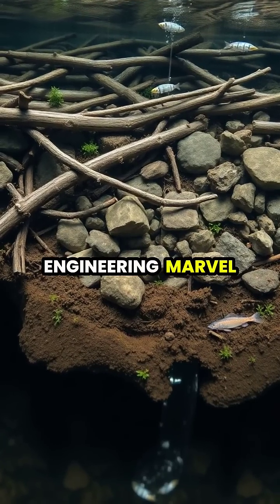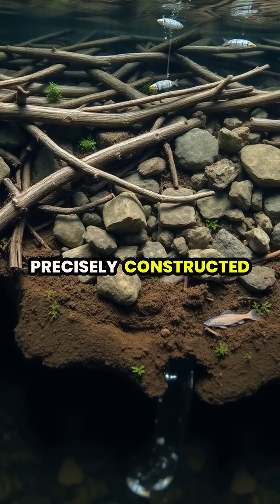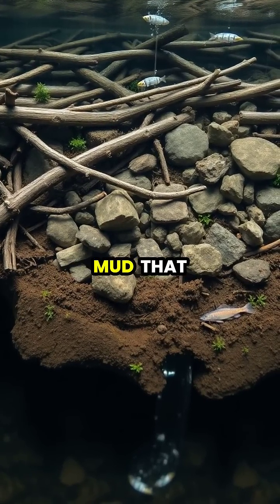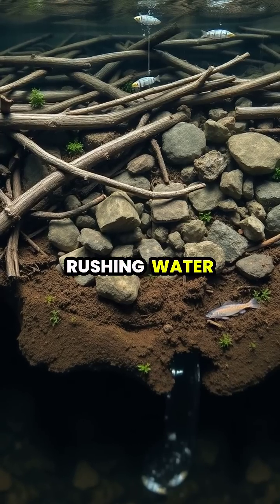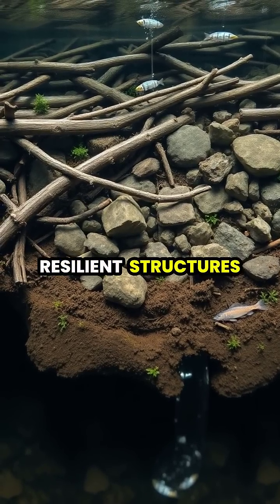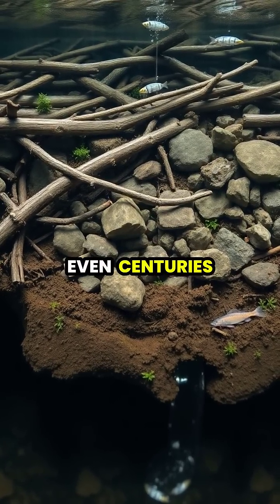Nature's Engineers: The Incredible World of Beavers 🦫🌊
Join us on a breathtaking aerial journey to explore the fascinating life of beavers—the ultimate engineers of our ecosystems! From massive dams visible from space to intricate wetland systems, discover how these incredible creatures transform landscapes and create habitats for countless species. 🏞️💕 Watch beaver families at work maintaining their elaborate structures, and see how their efforts help our environment during droughts. Dive deep into the engineering marvels of nature!